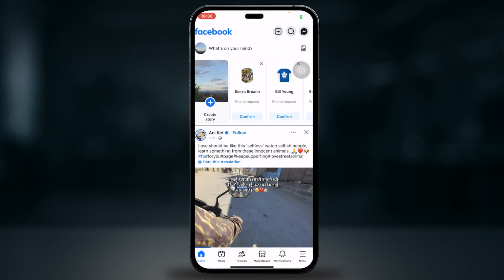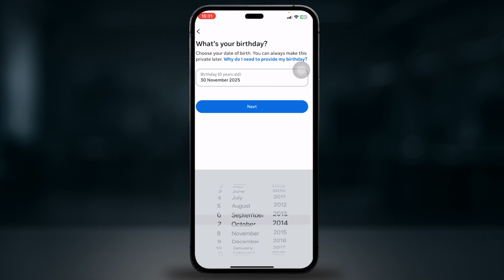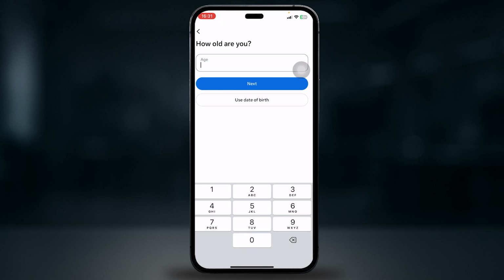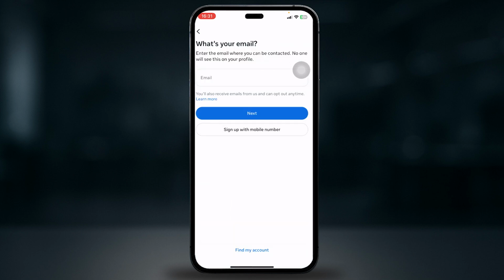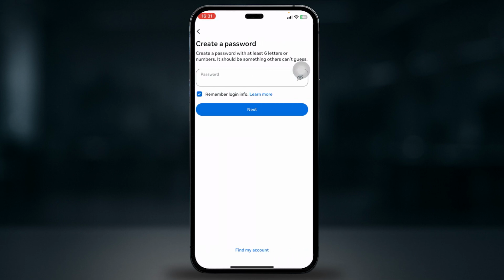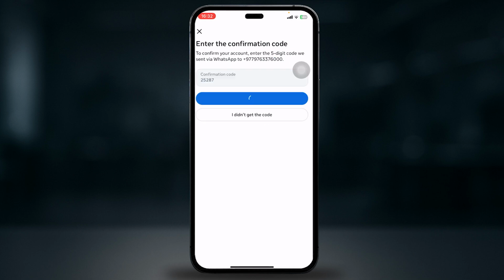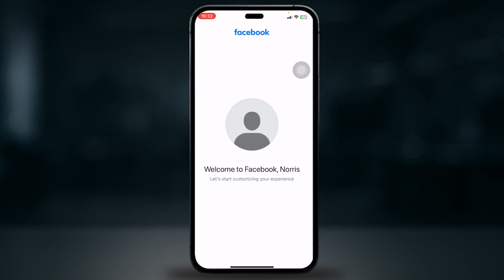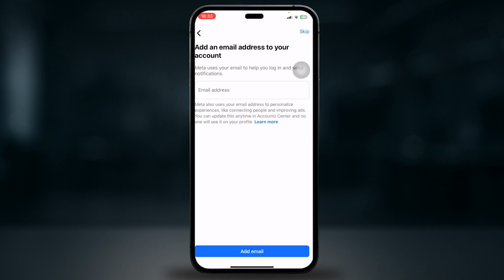How to Create New Facebook Account (2025) | Facebook Sign Up Guide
Want to start fresh on Facebook? This 2025 tutorial walks you through the easiest way to create a brand new Facebook account — either from the Facebook app or via browser on mobile or PC. You’ll learn how to fill in your name, choose a strong password, add email or phone number, verify your contact, and get started securely. Perfect for anyone who’s new to Facebook or wants a separate account.

What you’ll learn:

Step‑by‑step process to create a new Facebook account (mobile & desktop)

How to choose name, date of birth, and gender correctly

Adding and verifying your email or phone number for full account activation

Setting a strong password for security

Quick tips to stay safe and avoid sign-up issues